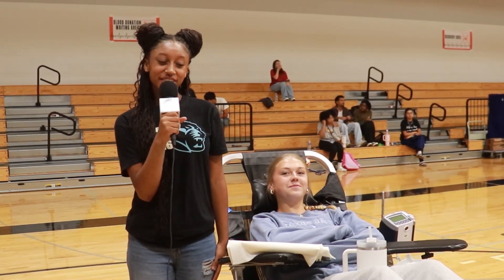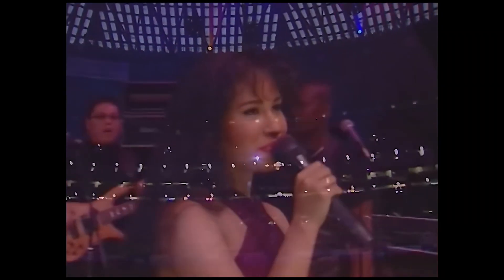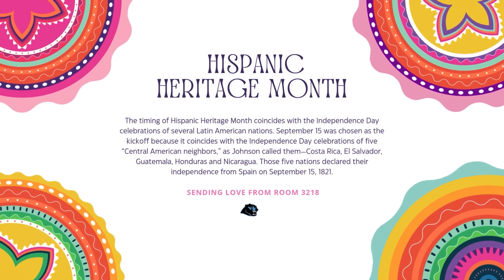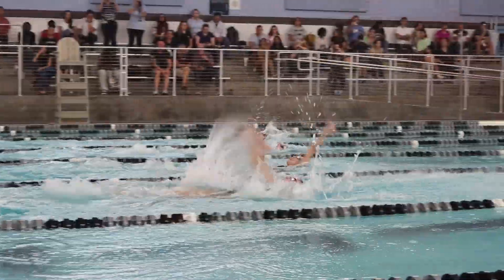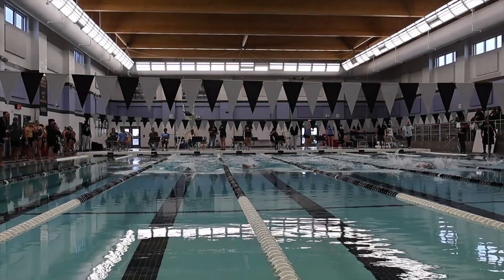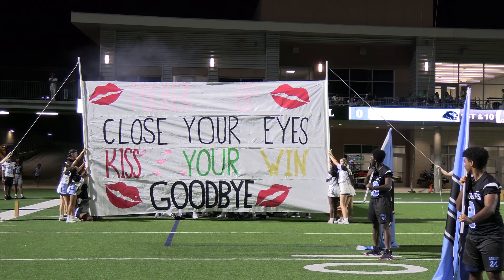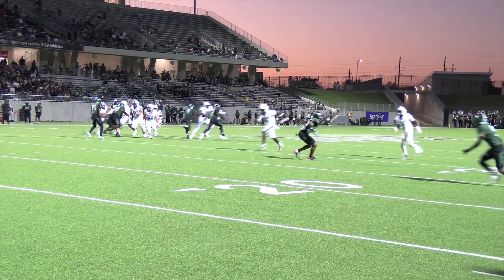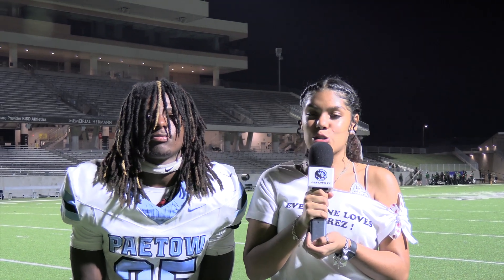Panther Tv Season 8 Episode 4